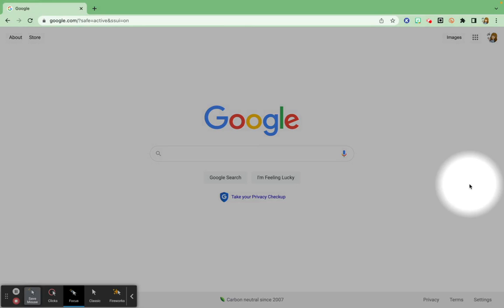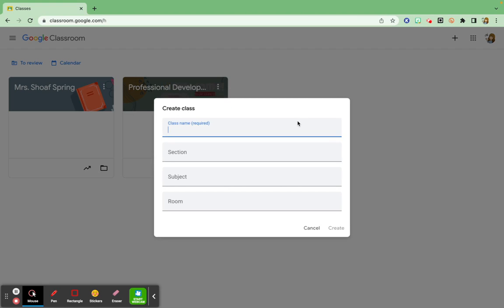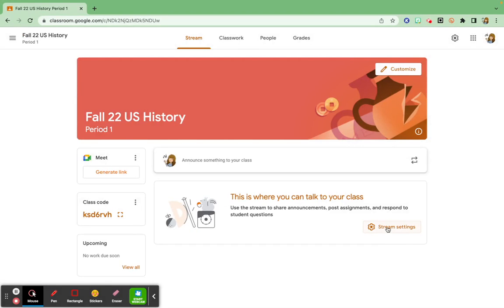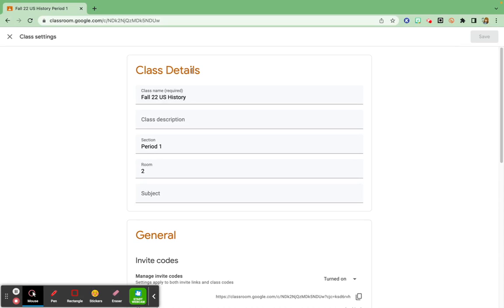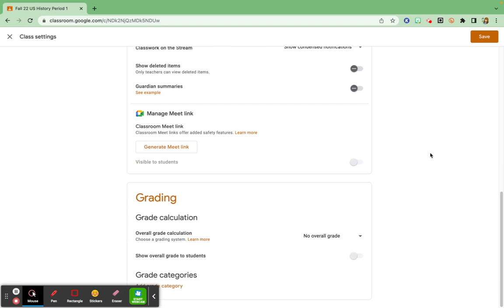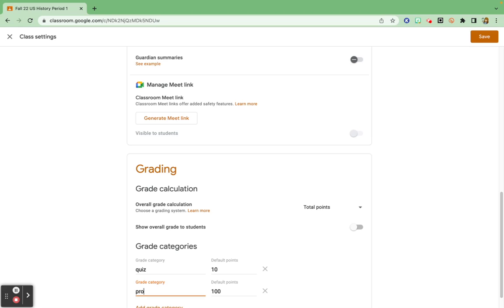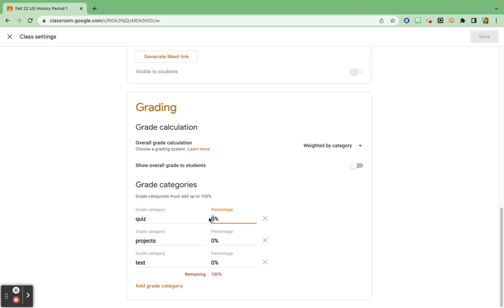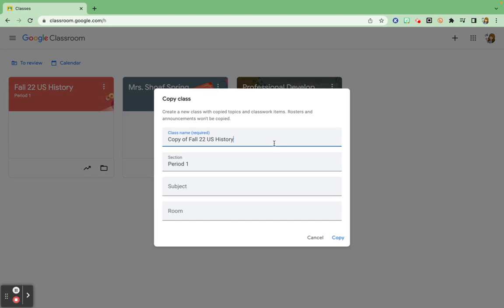Google Classroom Creation for Single Subject or Section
This video describes the basic process for creating a Google Classroom for a single subject or section.  The video also covers how to setup weighted grading and copying a section for teachers who teach more than one period or block of the same course.